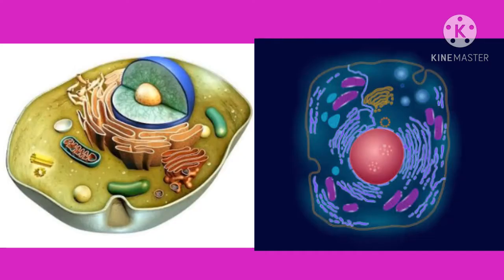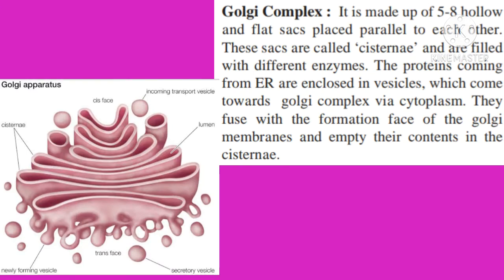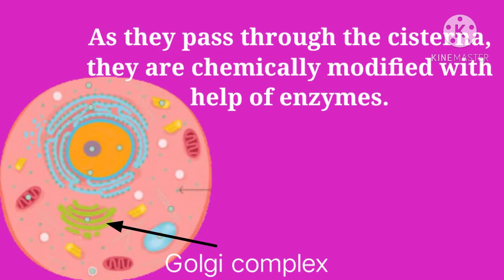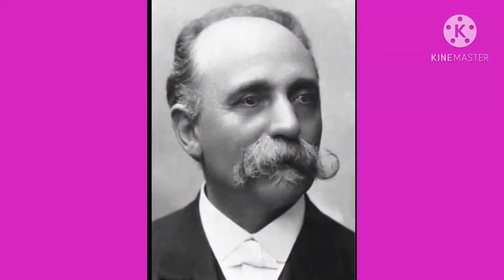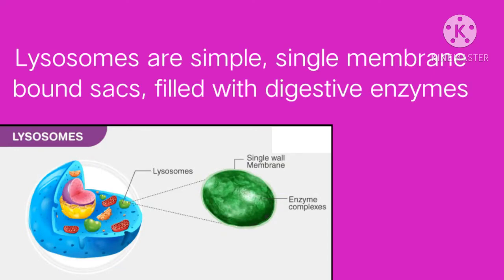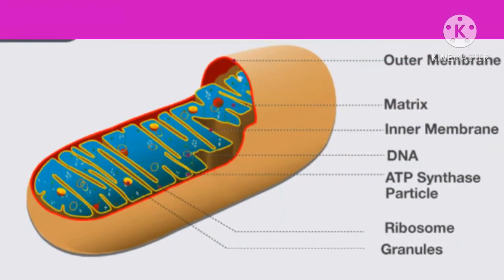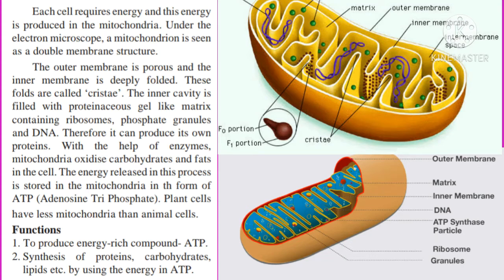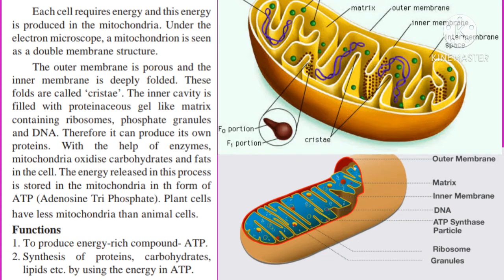Std.8th Cell & Cell Organelles | part 2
10. Cell & Cell Organelles
Golgi Complex, Mitochondria, Vacuoles, Lysosomes, Prokaryotic and Eukaryotic cells.